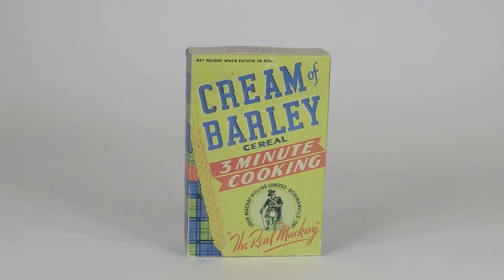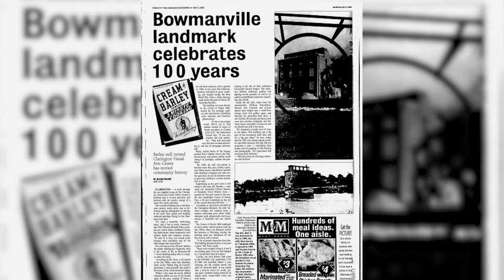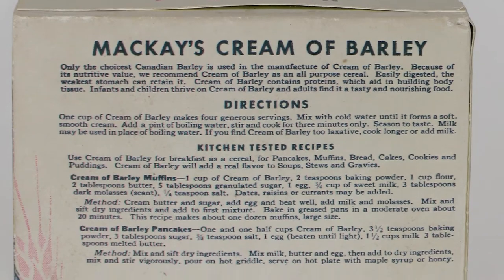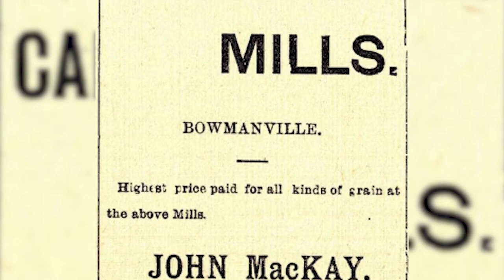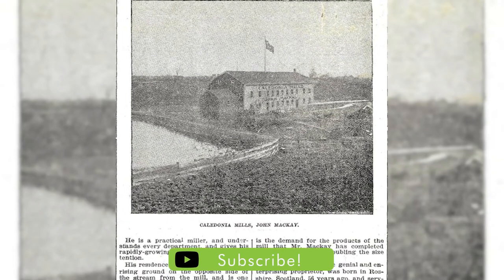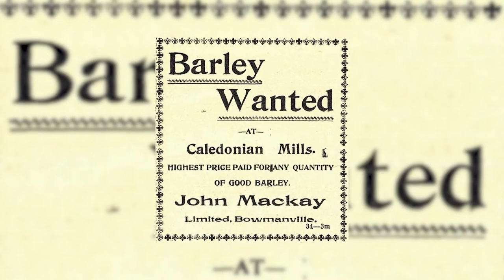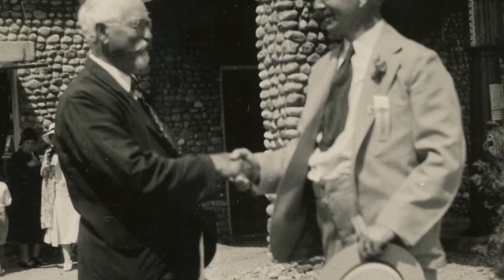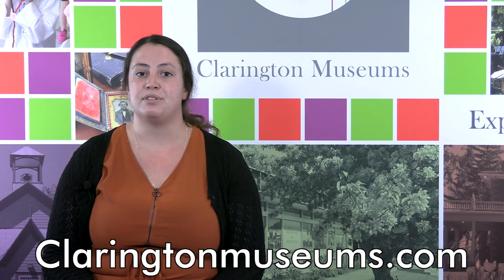Collection Corner - Cream of Barley Mill (Clarington Museums & Archives)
Welcome back to Collection Corner! Have you heard of Cream of Barley Cereal? This video features the Cream of Barley Mill and its fascinating story.

We hope you enjoy watching! You can share your thoughts, comments, and pictures with the hashtag claringtoncollectioncorner.

In Collection Corner with Clarington Museums and Archives, we will be highlighting objects and stories from the collection, bringing Clarington's history to life.
In this short video series we will be featuring unique objects and exploring how these items connect us to our community’s past. Enjoy!

Subtitles have been automatically generated, and may contain minor spelling, grammatical, and/or punctuation errors.